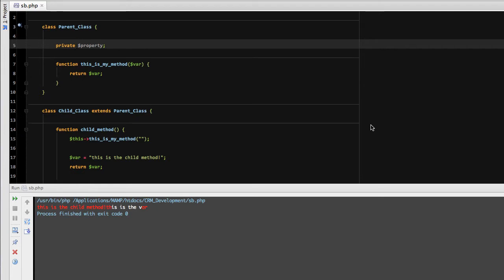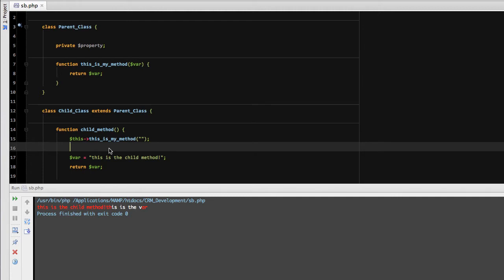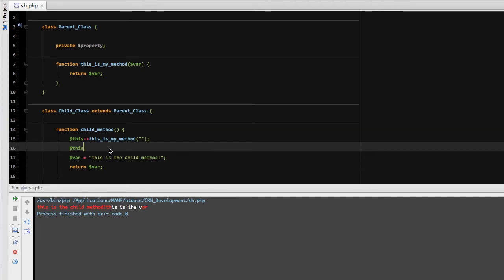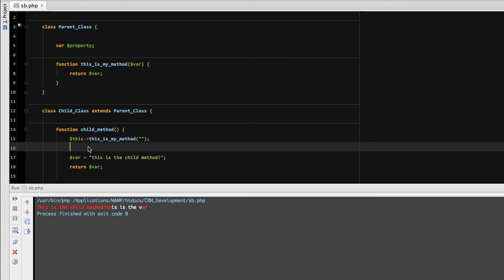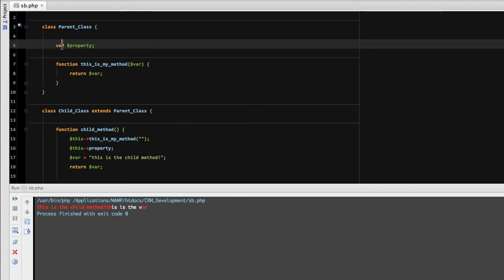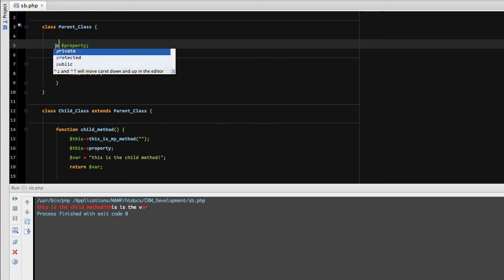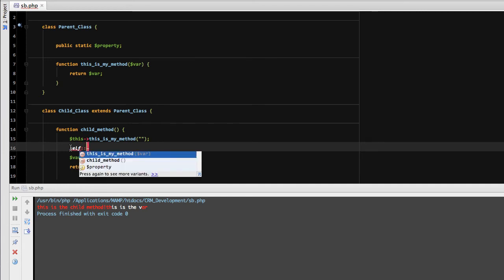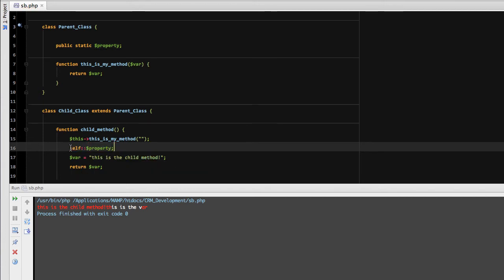PHP: Classes & Objects Part 4. Private vs Static